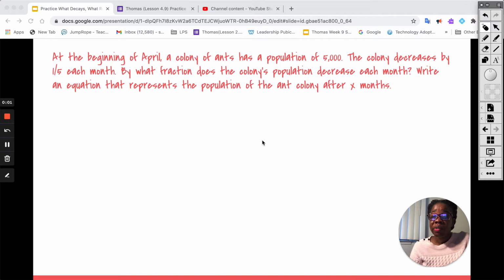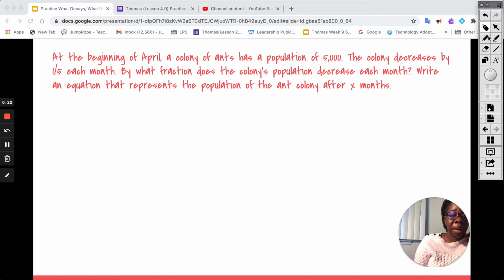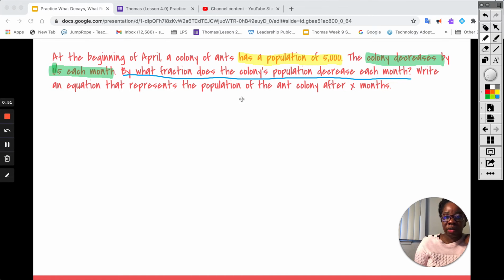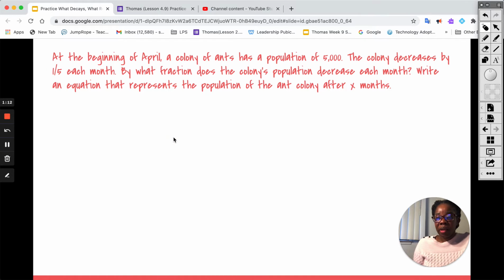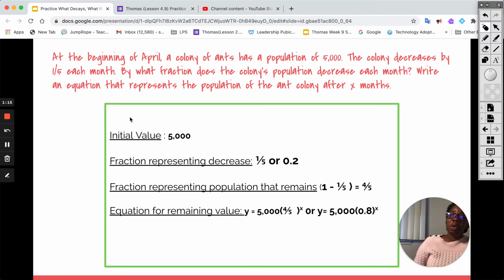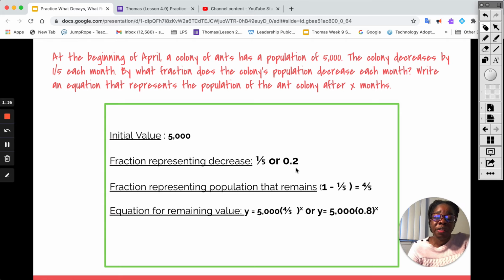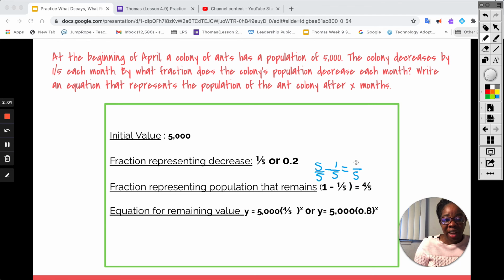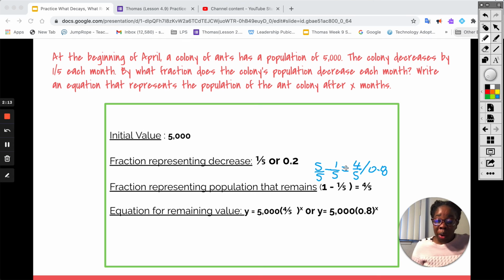Lesson 4.9 Q5 Explanation